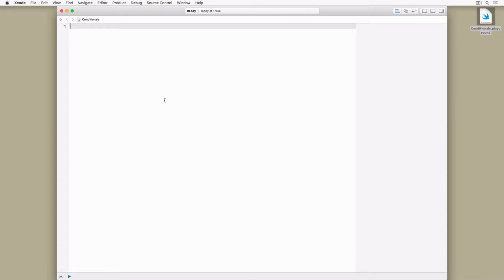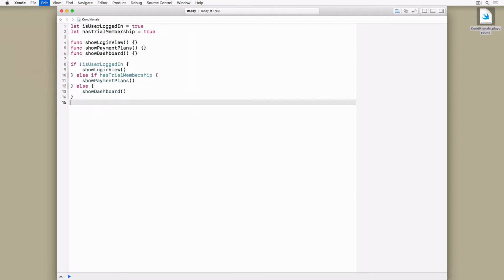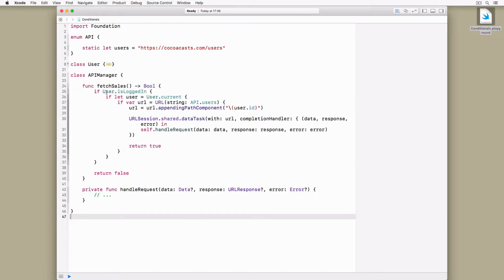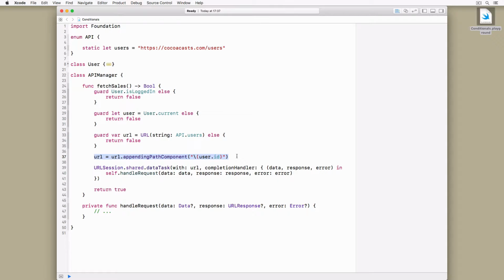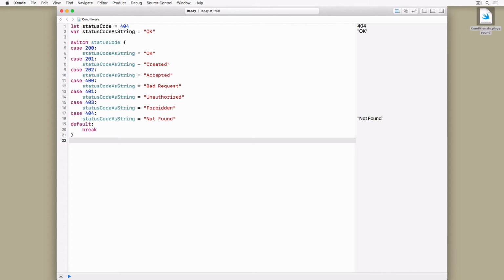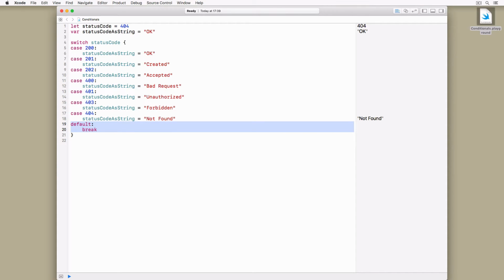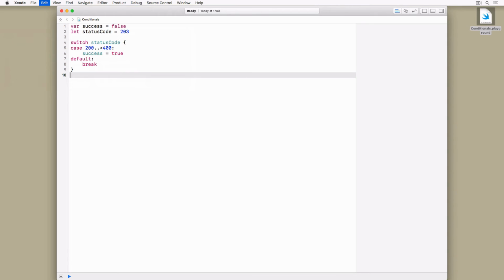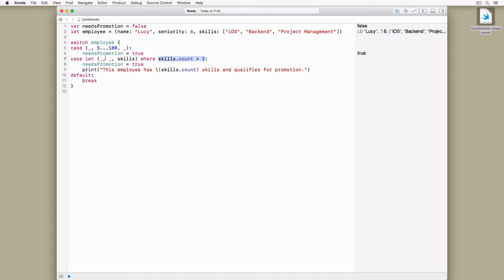[30 Days of Swift] Lesson 5: Conditionals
Control flow is an essential aspect of any programming language. In this and the next lesson, we discuss loops and conditionals. We start with conditionals.